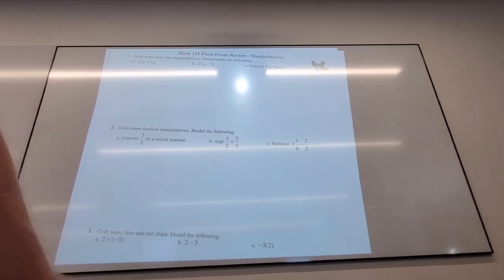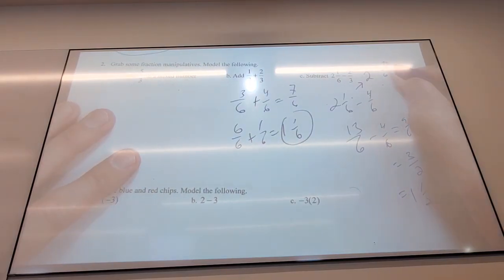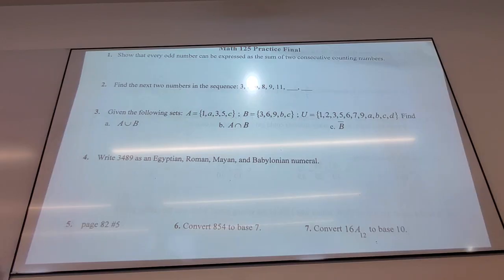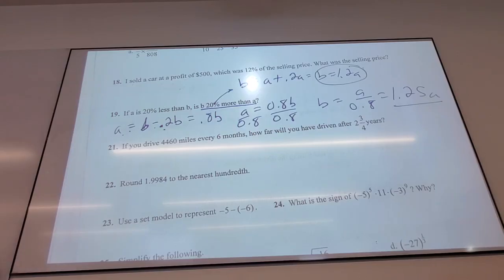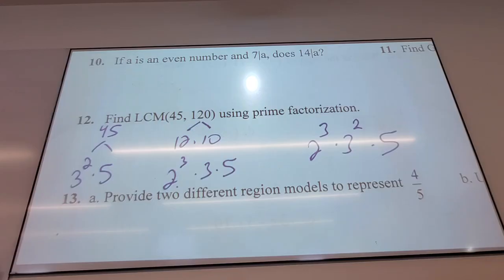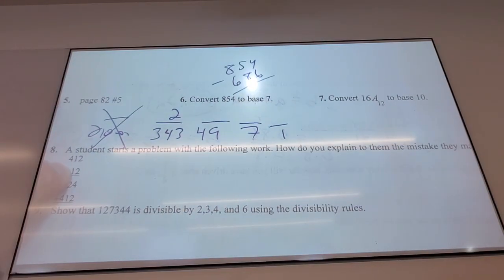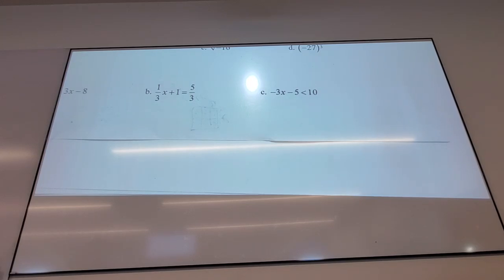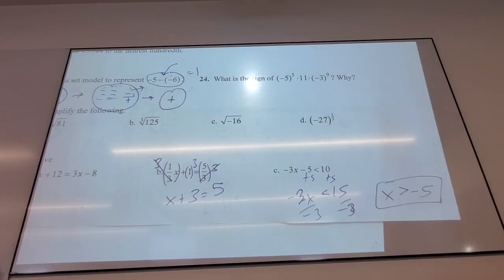Math 125, Dec 9 REVIEW FOR FINAL